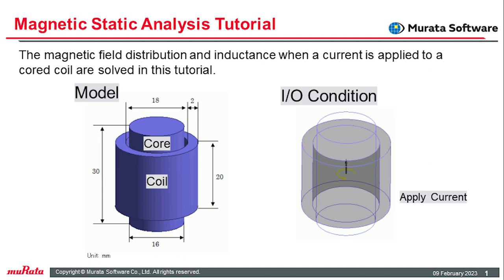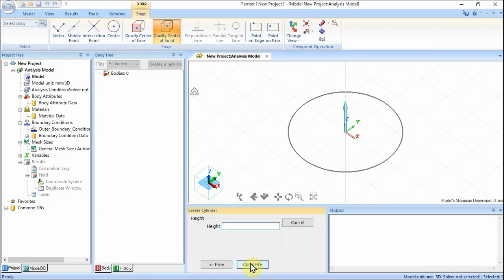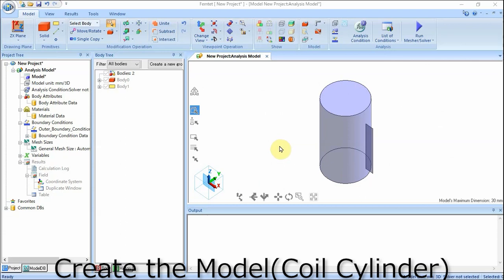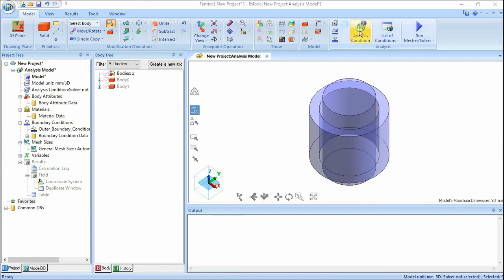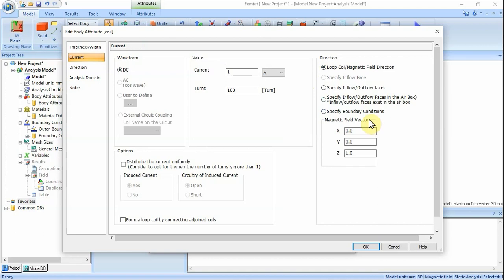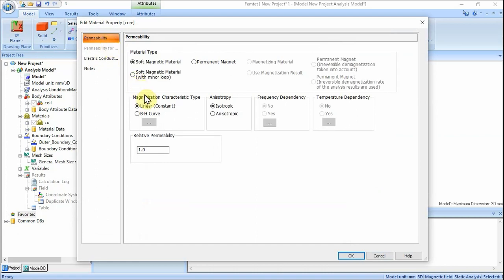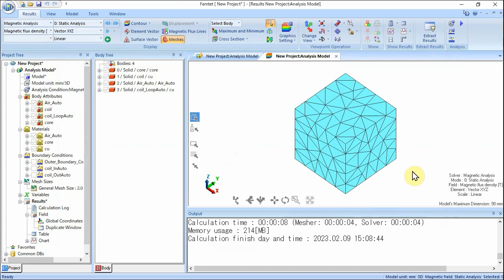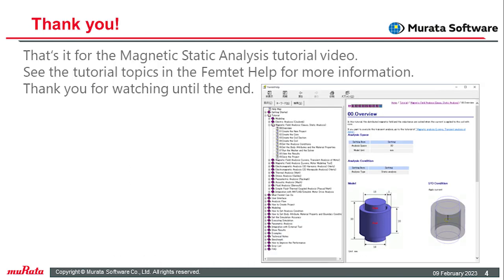Magnetic Static Analysis Tutorial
This is a tutorial video for a magnetic static analysis of the CAE software Femtet.
A series of operating procedures for magnetic analysis of the coil with  core is explained with audio.

00:00 Introduction
00:17 Create the New Project
00:41 Create the Model
03:31 Set the Analysis Conditions
04:09 Set the Body Attributes and the Material Properties
06:22 Run the Solver
06:49 View the Results